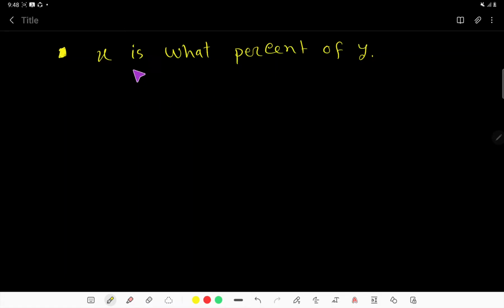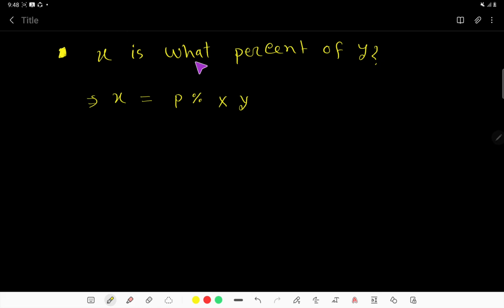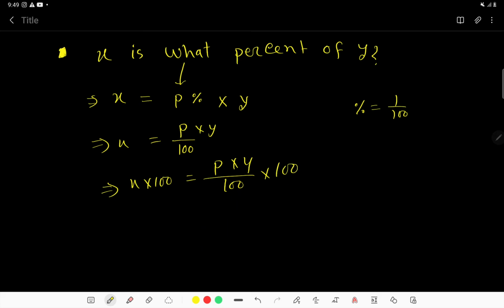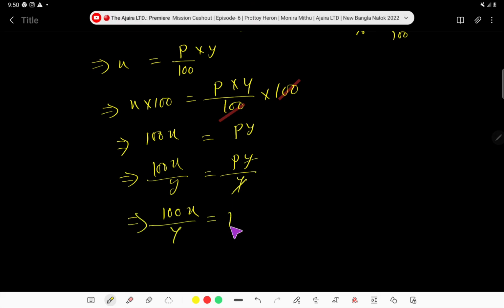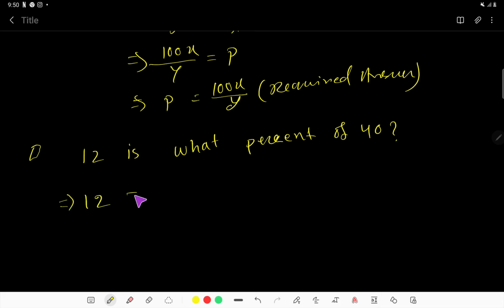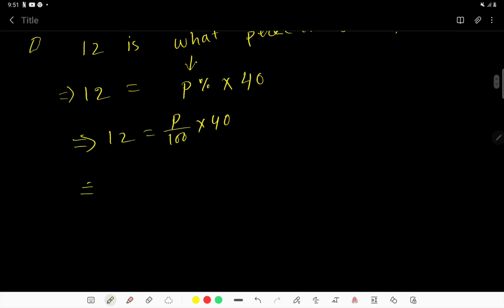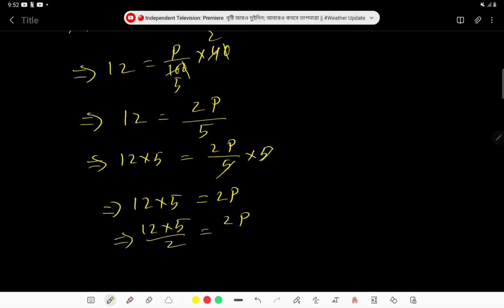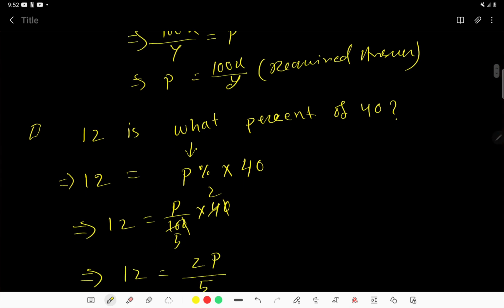Percentages Made Easy: x is what percent of y ||How to calculate percentage of a number- How To Find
x is what percent of y ||How do you find what percentage a number is of another number?||x is what percent of y formula-
 How To Find The Percent of a Number